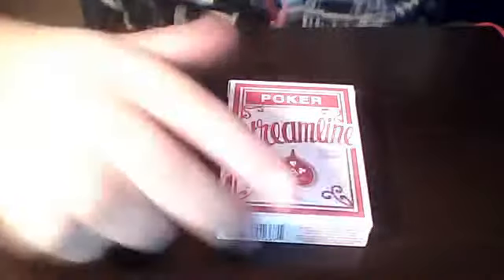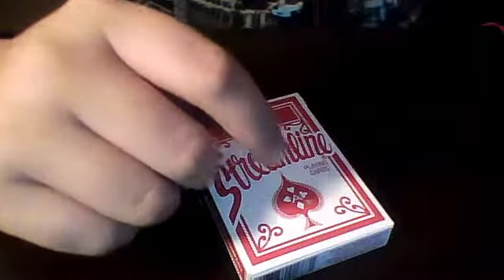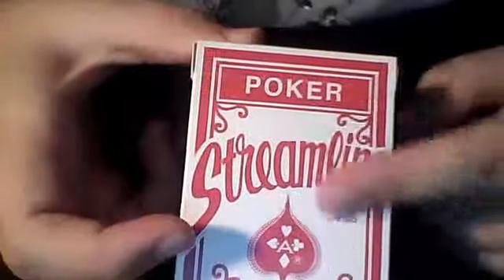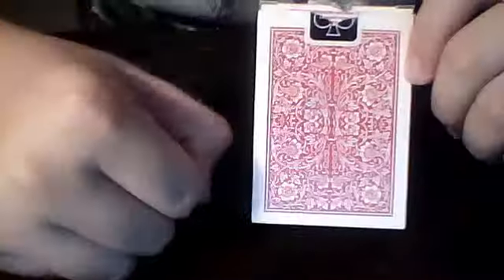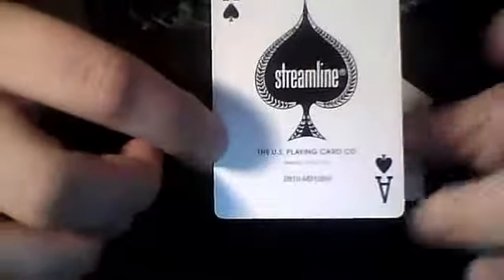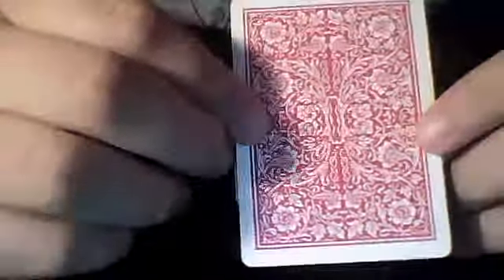Streamline Deck Review: Red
Djammer9's webcam video May 26, 2011 05:29 PM